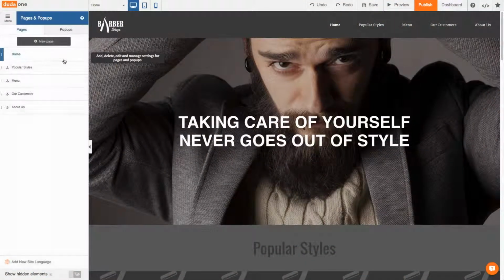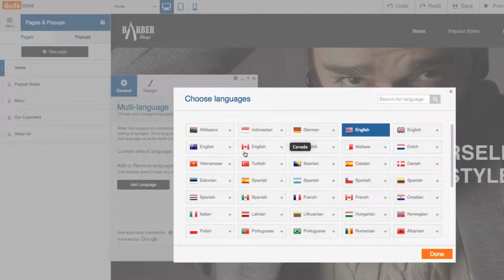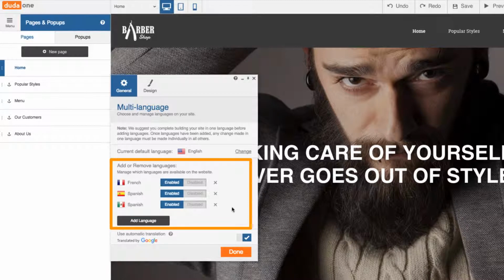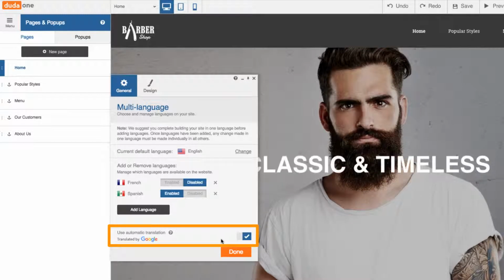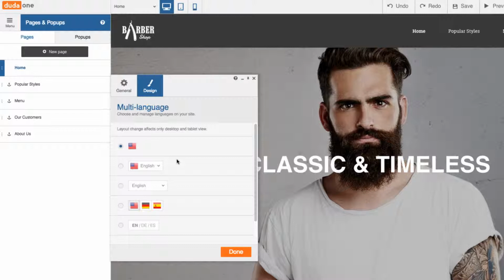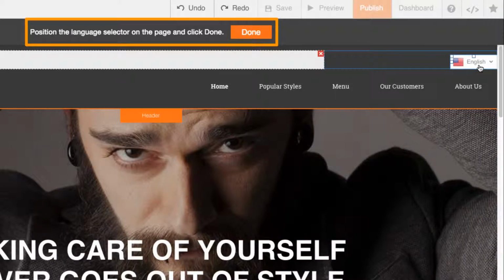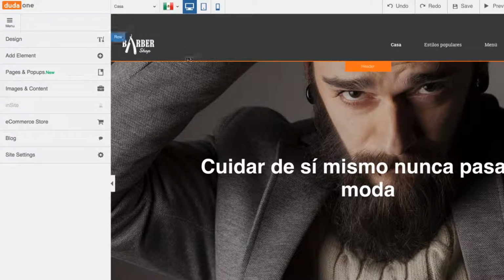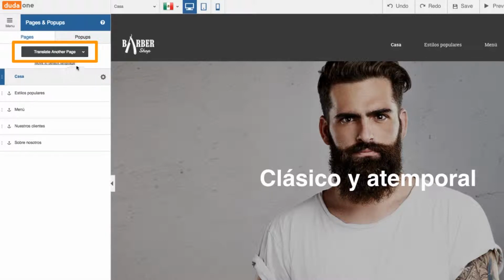HOW TO TRANSLATE YOUR WEBSITE INTO MULTIPLE LANGUAGES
Adding multiple languages to your responsive website is easy with the responsive website builder.